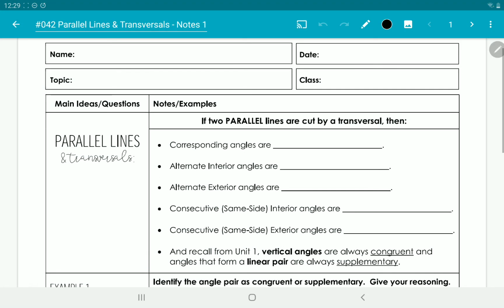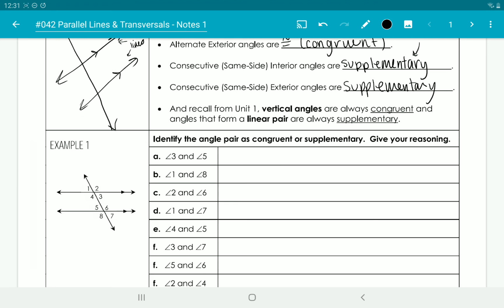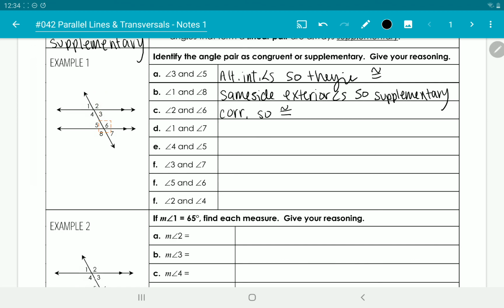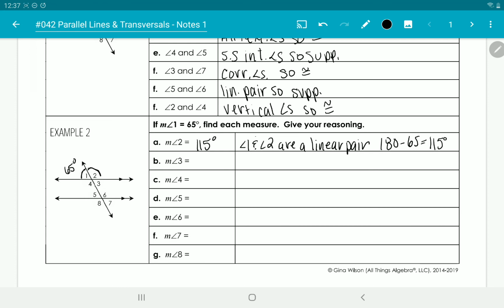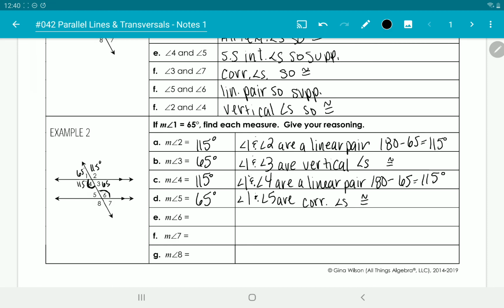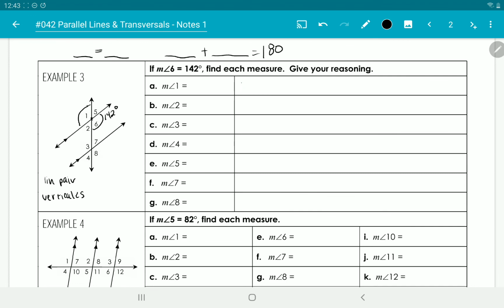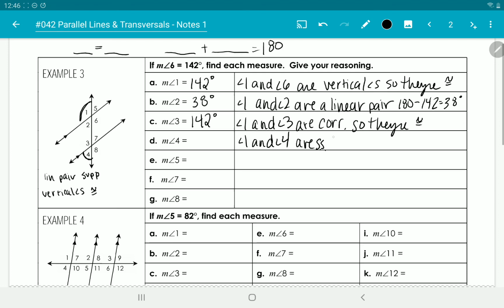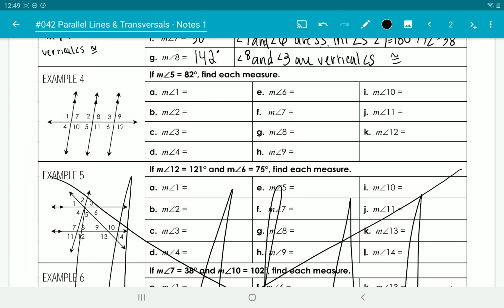#042 Parallel Lines & Transversals Notes 1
Make sure you upload the completed notes to google classroom!!!